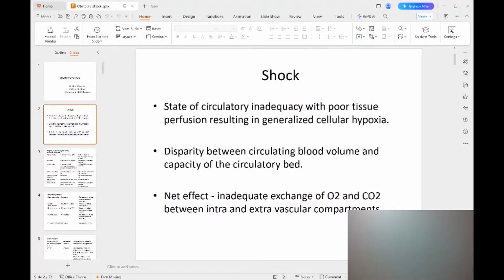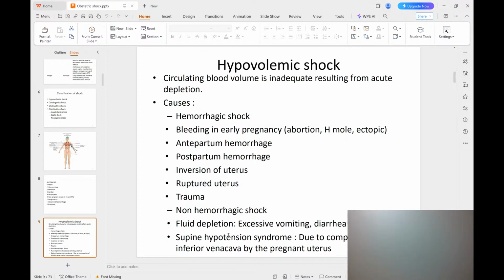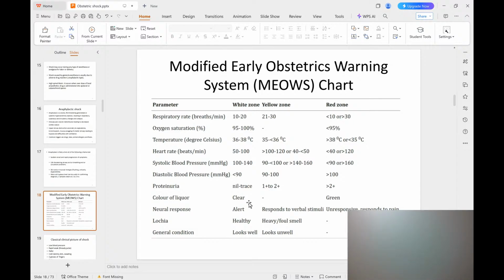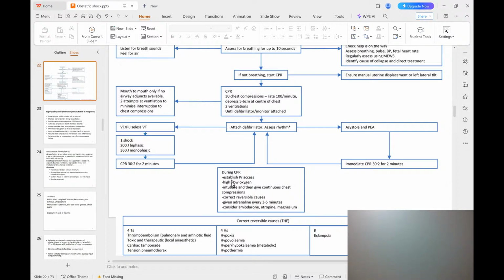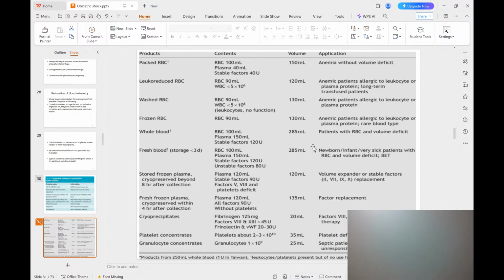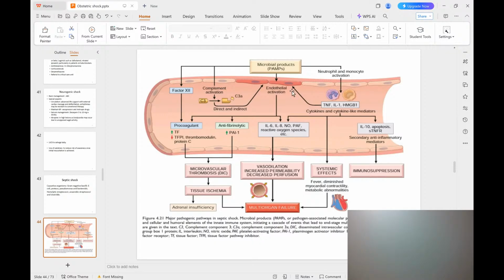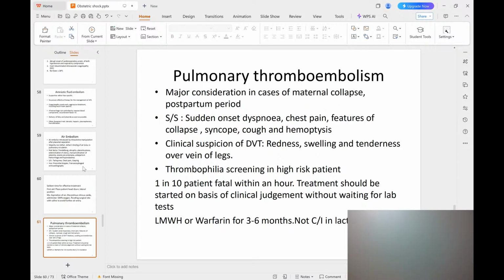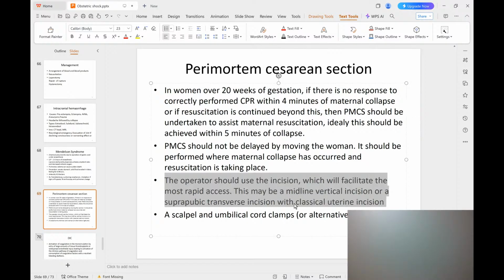Shock in Obstetrics, Maternal Collapse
maternal collapse is deadly and misfortunate event that can happen in labor room or after that. Lets understand the casuses of maternal collapse and way to manage them